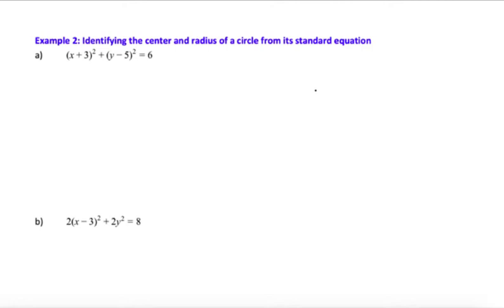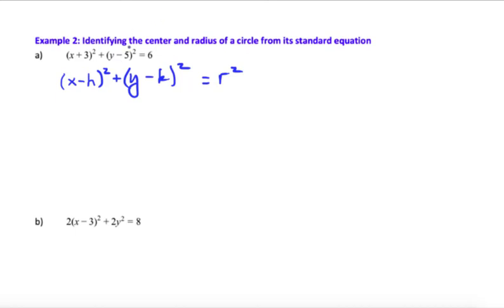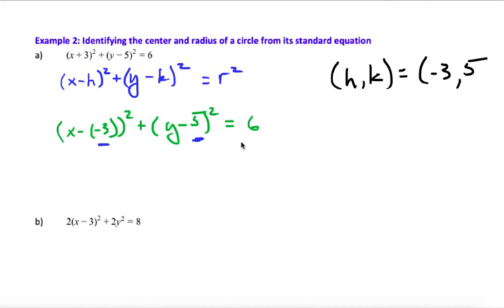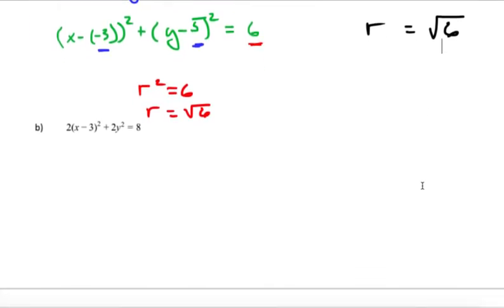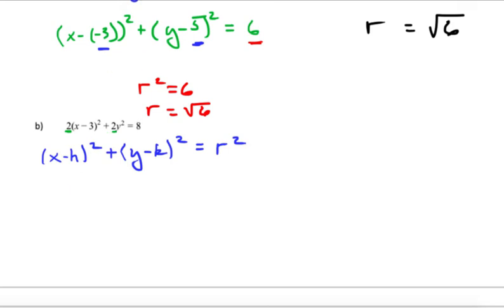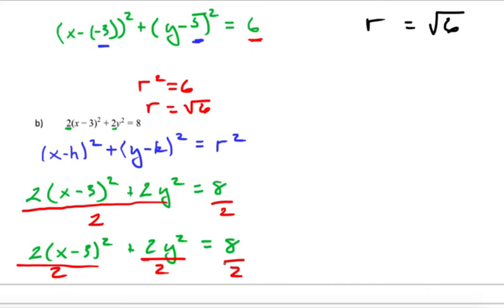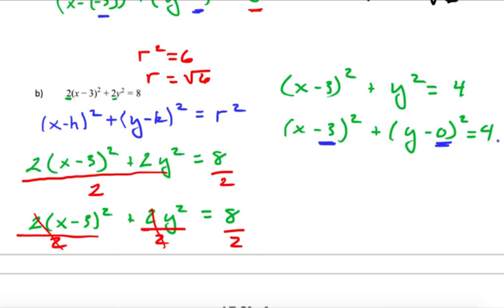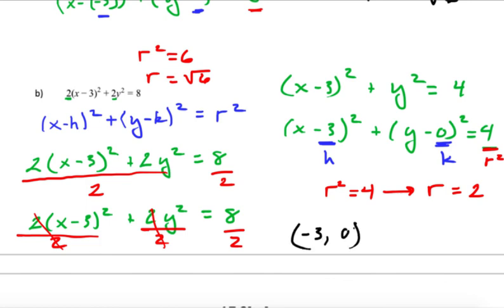1.5 Circles - Example 2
Identifying the center and radius from the equation of a circle